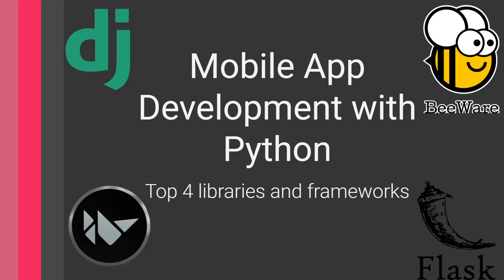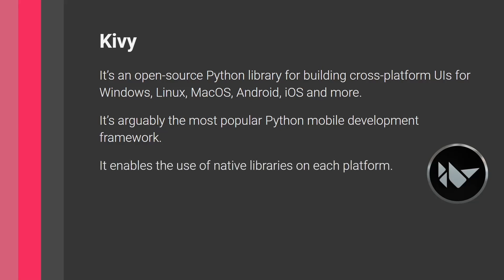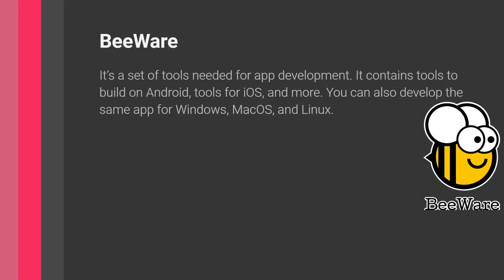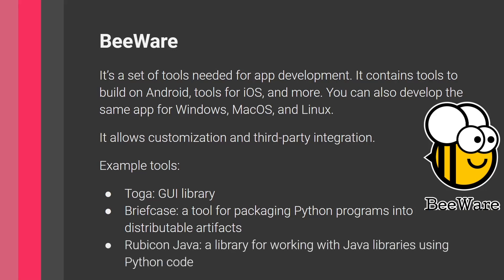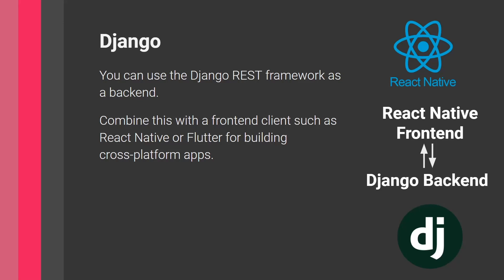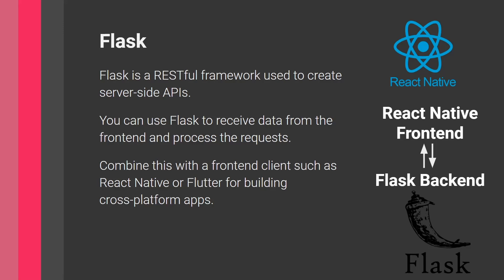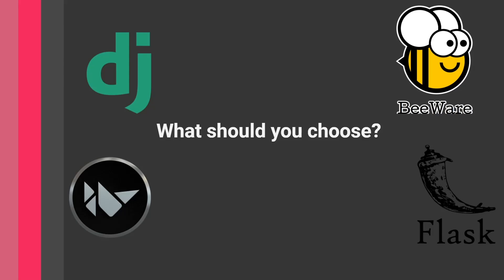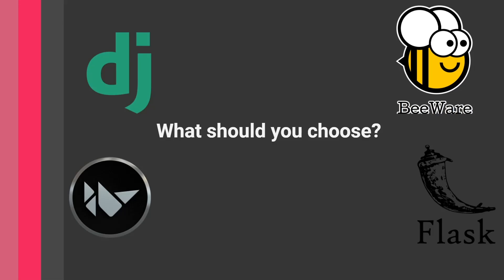4 Top Python Mobile Development Libraries and Frameworks - How to Choose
Choosing the best Python mobile development library: Kivy, BeeWare, Django, Flask. Things to consider, pros, and cons of each library, and how to choose.

In this video, you will learn about mobile development with Python, and you will be able to choose between the most popular Python mobile development libraries. You will:
 - Learn about Kivy
 - Learn about BeeWare
 - Learn about Django
 - Learn about Flask
 - Learn how to choose what's best for you

Compare Kivy, BeeWare, Django, Flask capabilities, resources, platforms, features, and interfaces.

Pros and cons of Kivy, BeeWare, Django, Flask.

**Tags**
Mobile Development Python
Python Mobile Development
Python Mobile Apps
Mobile Apps with Python
Kivy
Kivy library
BeeWare
Django
Flask
Django mobile app
Django mobile development
Flask mobile development